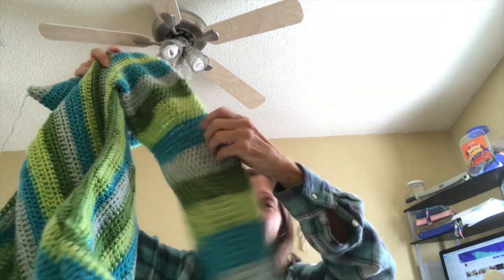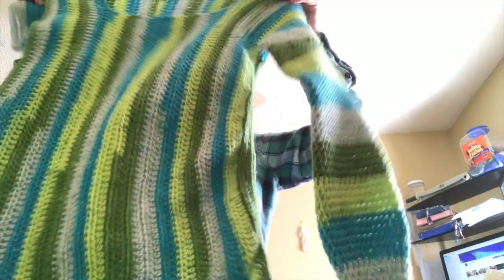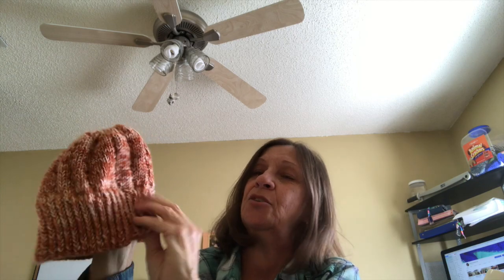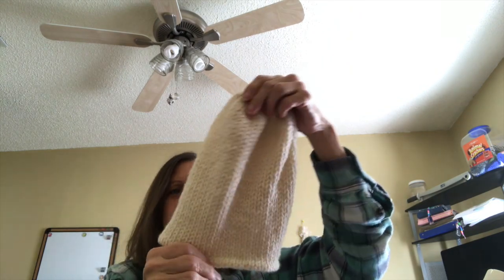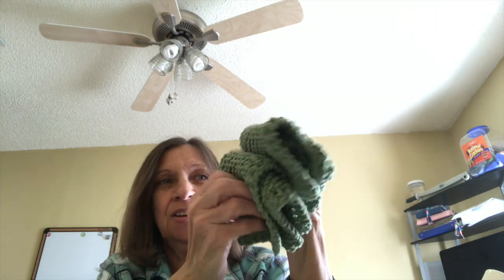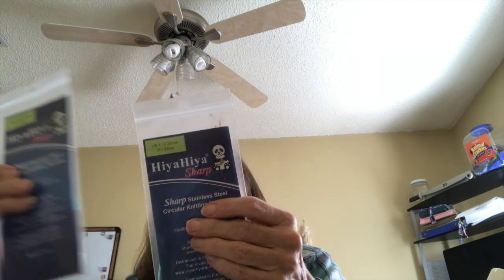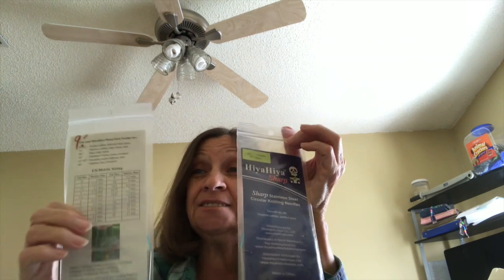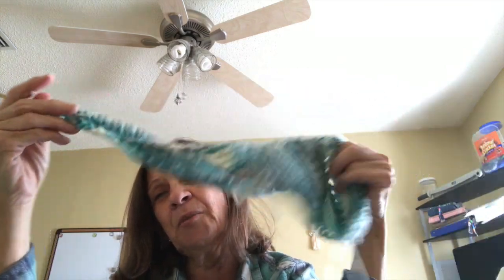Updates, Crochet Sweater, Stash projects, What I won from Karen at KBFibers, Little One and kittens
Crochet Sweater Update​, Items made from my stash! What I won From Karen at KBFibers, Little One and kittens